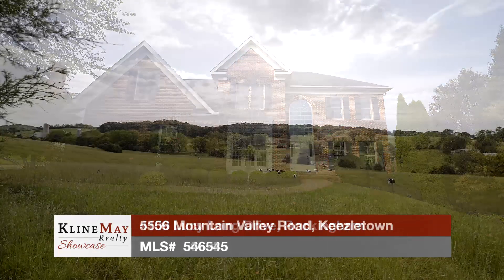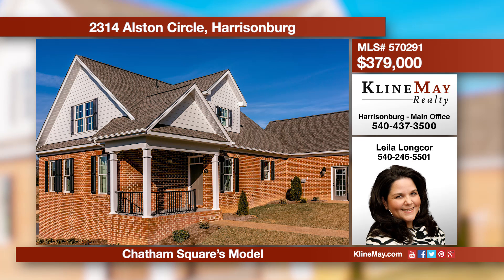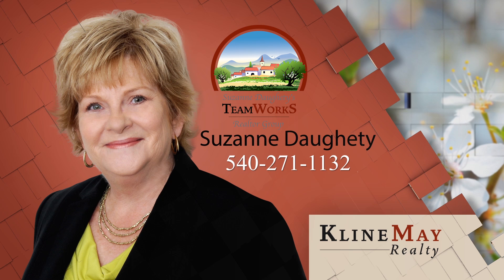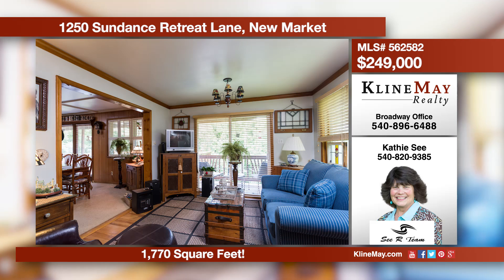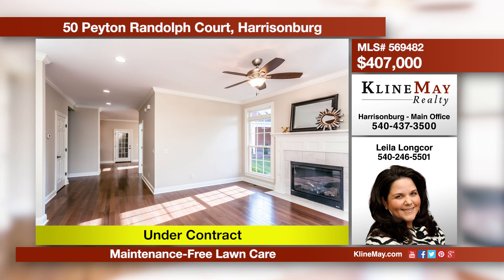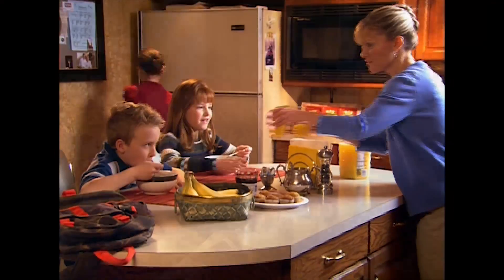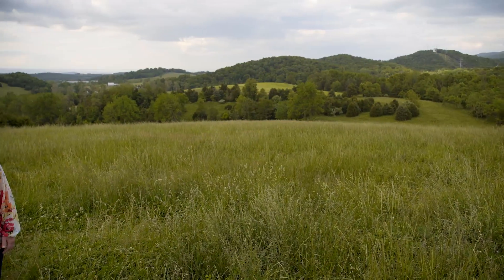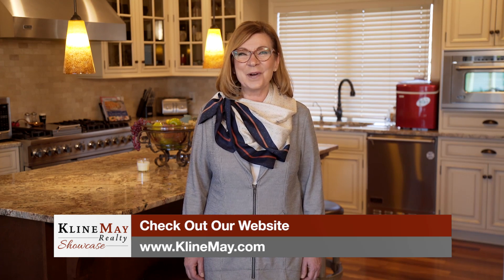April 15th, 2018 Weekly Episode